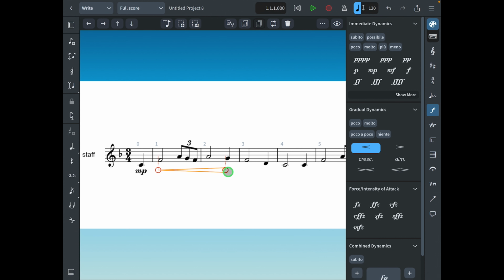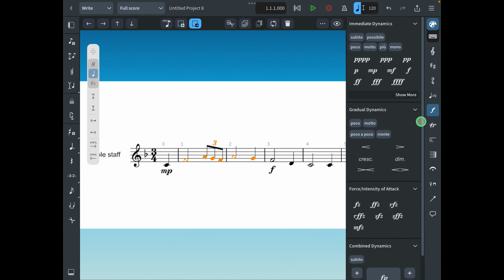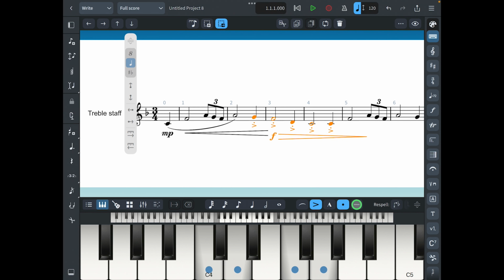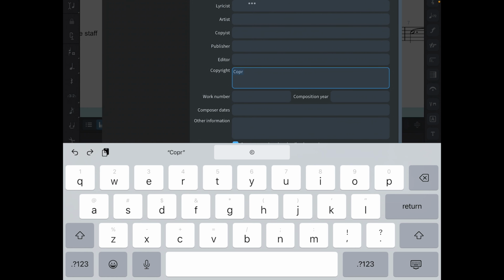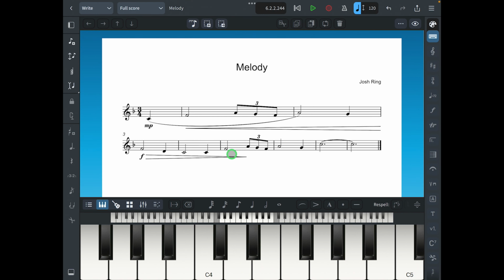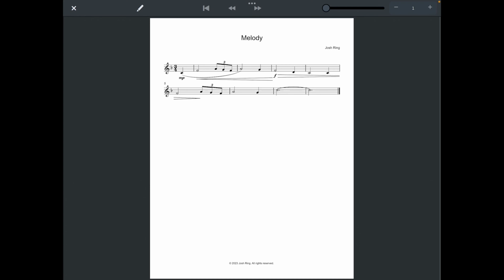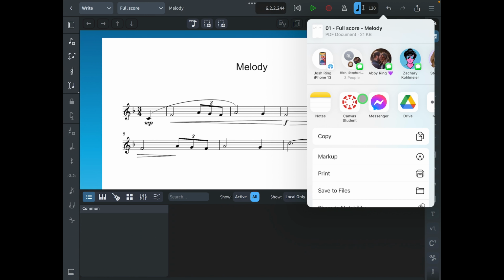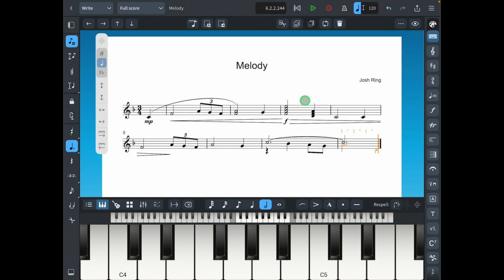Finishing Touches – Dorico for iPad Tutorial, Part 3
A step-by-step guide to writing your first melody in Dorico for iPad, the best music notation app for iPad.  A 3-part mini series on this amazing FREE app!

Tools to Help your Dorico Workflow:
MIDI Keyboard
Anker Power Bank (Backup Battery)
Apple Pencil
iPad Keyboard Case (fantastic for Popovers)
iPad Keyboard Case (a second option)

00:00 Overview and Free Guide
00:35 Adding Musical Elements:
00:44 Dynamics
01:40 Selecting Multiple Notes
02:53 Adding Slurs
03:18 Adding Articulations
03:35 “Trim” – Getting Rid of extra bars at the end of your music
03:59 Playback Controls
04:17 Changing the Project Info: Title, Subtitle, Composer, Copyright, etc.
05:02 Engraving Options for the FREE Account: Remove Staff Label Names, Casting Off (4 measures per system), Fixing Justification
06:43 4-finger tap to see Entire Score
06:57 Editing Slurs & Other Elements
07:23 Share as PDF
07:42 Chord Mode: adding multiples notes to a voice
08:23 Add voice: adding a second line
09:14 Grab the Free Guide!

Welcome to Part 3: Adding Musical Elements (Articulations, Dynamics, Slurs), Making the Score Look Good in the Free Version, & Sharing the PDF.  As a Bonus, also includes How to Use Chord Mode and Add Multiple Voices

I’ll walk you through everything you need to know to write your first melody in Dorico for iPad. We’ll go from a blank project to a complete melody with musical elements AND how to make it look good, all with the FREE version of Dorico’s iPad app. This will be for a single-line melody, but stick around to the end of Part 3, where I’ll show you how to write Chords and Multiple Voices.

Welcome to my 3-part mini Series on Dorico’s FREE iPad App:
Part 3: Adding Musical Elements (Articulations, Dynamics, Slurs), Making the Score Look Good in the Free Version, & Sharing the PDF.  As a Bonus, also includes How to Use Chord Mode and Add Multiple Voices